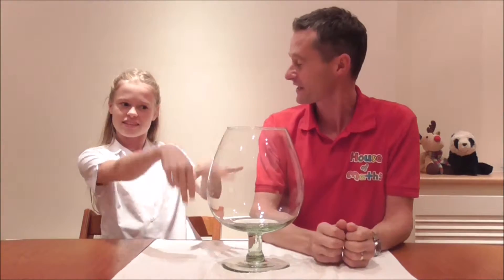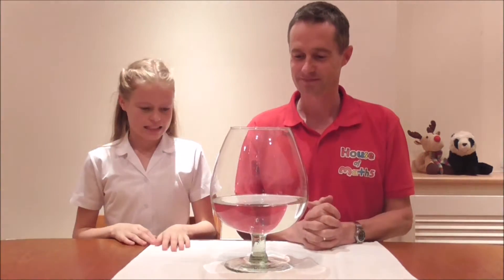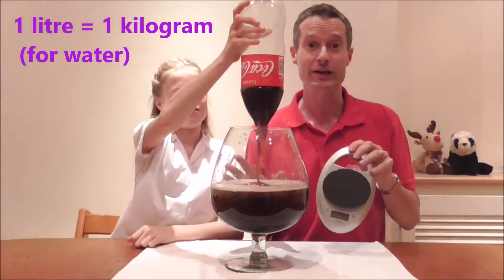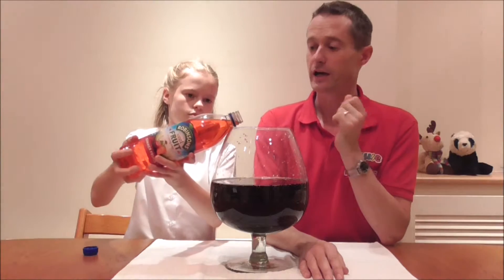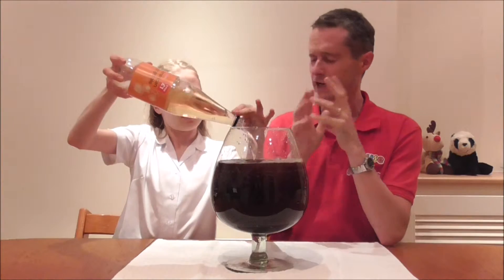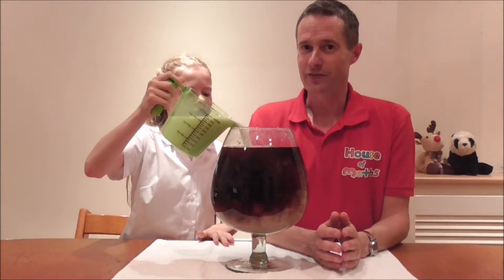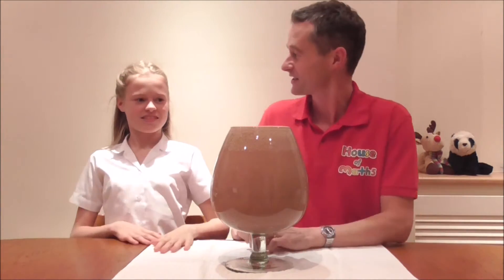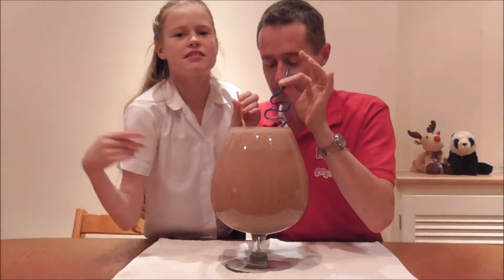How Big is One Litre? Estimate the Capacity!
What does a litre look like, and why do mathematicians prefer the Metric system over the Imperial? Guess the capacity of this enormous wine glass, then watch on to find out the answers!